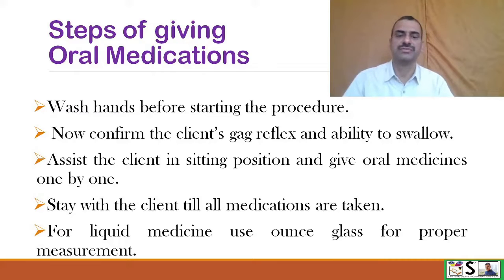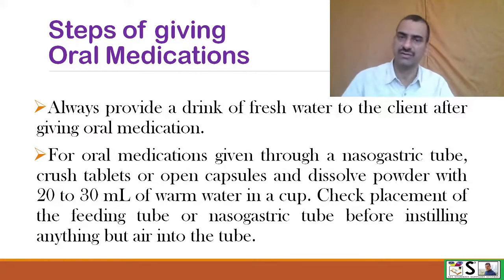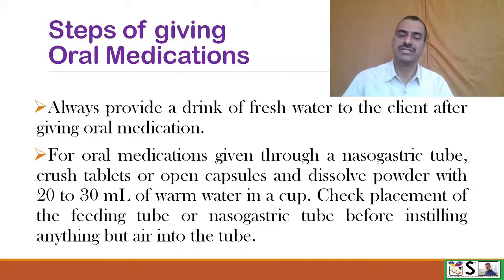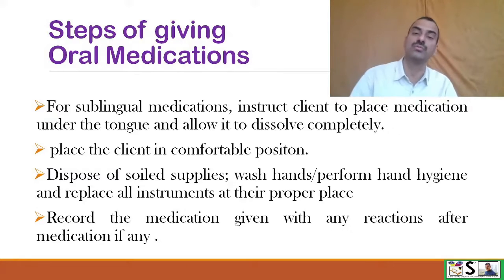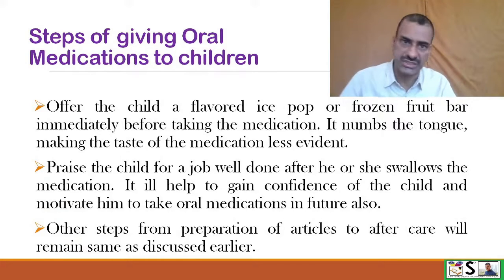Nursing procedure Oral medication | administration of oral medicine to a patient Steps and articles